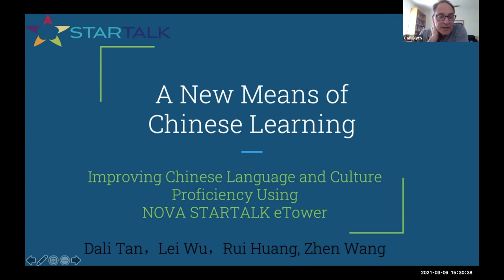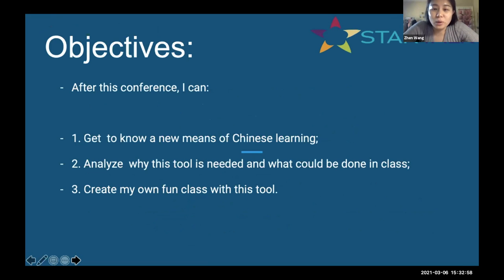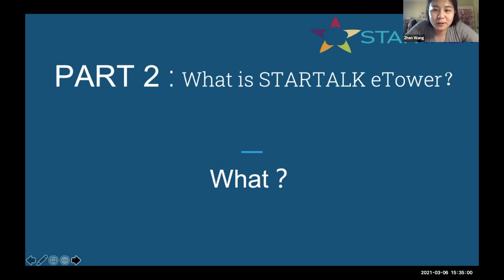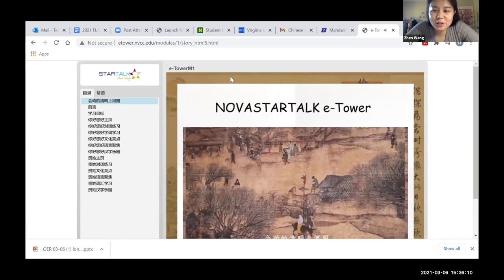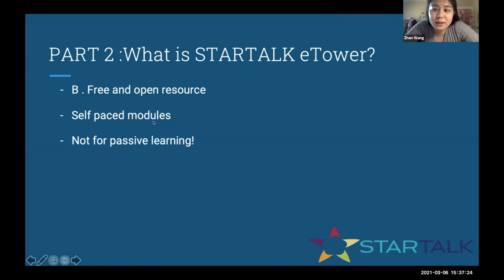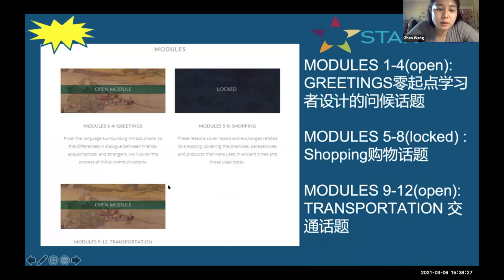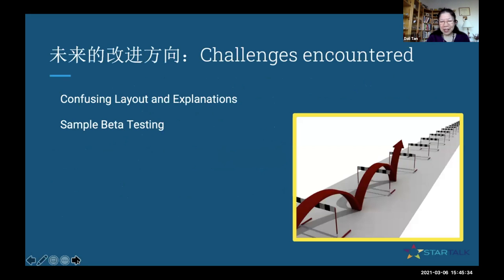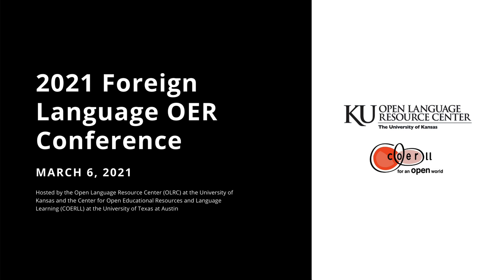Session 09, Room B, Presentation 1 (2021 FL OER Conference)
"NOVA STARTALK eTower: An Effective OER to Promote Chinese Language Proficiency, Cultural Competence and Learner Autonomy"
Presenter(s): Dali Tan, Northern Virginia Community College / Lei Wu, Millennium 6-12 Collegiate Academy / Zhen Wang, Diamond Canyon School / Rui Huang, Diamond Canyon School

The recent and unexpected move to remote K-20 instruction due to the COVID-19 pandemic has highlighted the vital importance of promoting language proficiency and cultural competency with increased efficiency and effectiveness while nurturing more autonomous learners. It is our responsibility as educators to help learners develop a deeper understanding of both the content and the process of learning.  We need to make the often invisible learning processes more visible to our learners so that they can maximize the learning opportunities in which we engage them. NOVA STARTALK eTower includes interactive Chinese lessons that weave together an authentic culture and standards-based curriculum with best practices for both face-to-face and fully online teaching and learning. Because STARTALK eTower is designed and built using World-Readiness Standards for Learning Languages and STARTALK Principles for Effective Teaching and Learning, and is accessible on both computers and via android devices, it can be adapted readily for different instructional delivery models. Four frontline teachers from different instructional settings will introduce and analyze eTower and share their experience, tips, and suggestions in using its lessons for both face-to-face and online remote instruction.